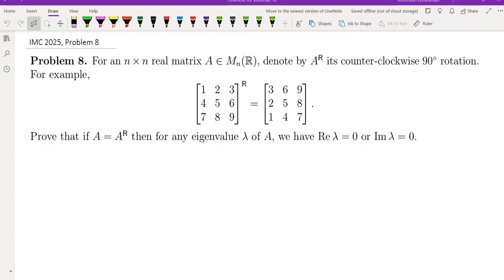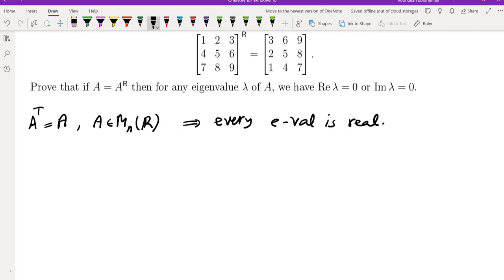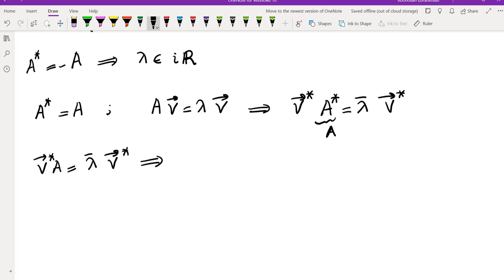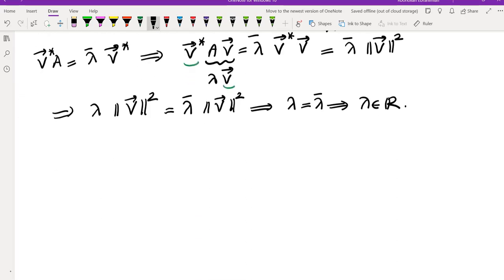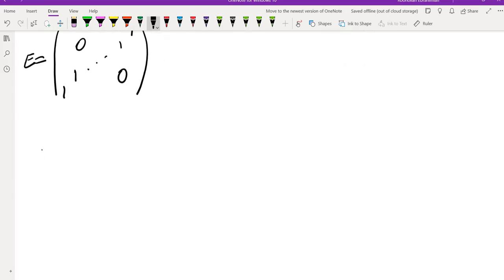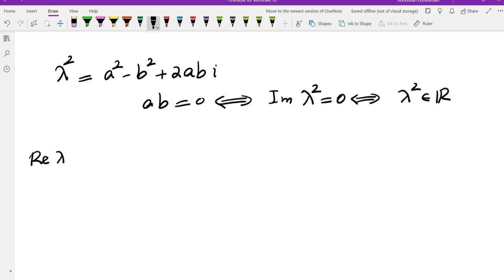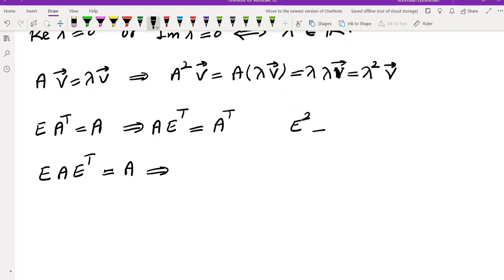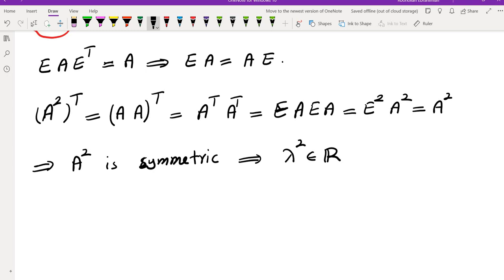IMC 2025 Problem 8 Explained | A Step by Step Solution to a Challenging Linear Algebra Problem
I solve a linear algebra problem from the International Math Competition for University Students (IMC 2025.)  I discuss the thought process behind the solution.

Link to the video notes including the rest of the solution